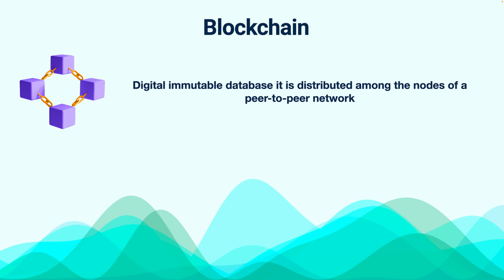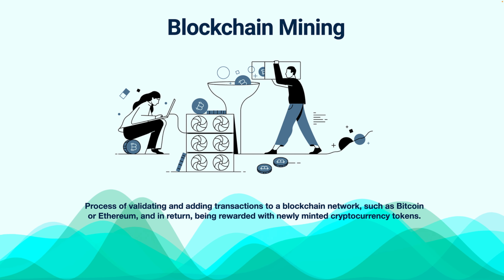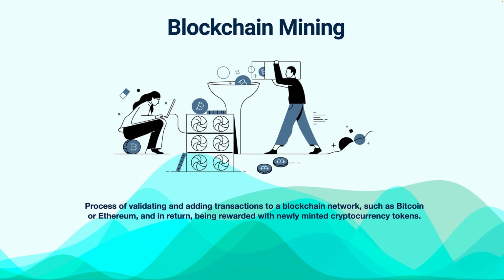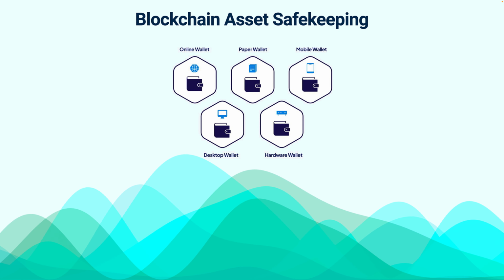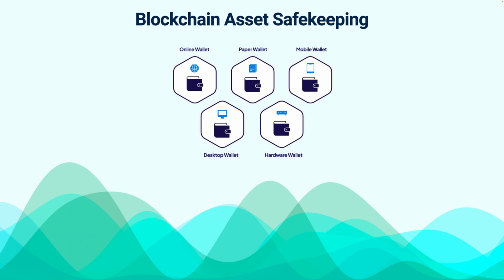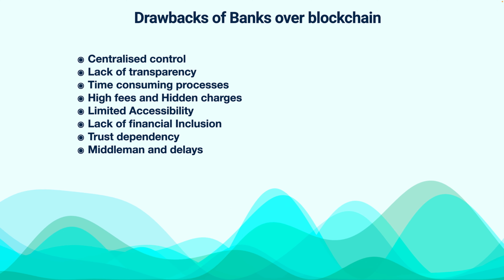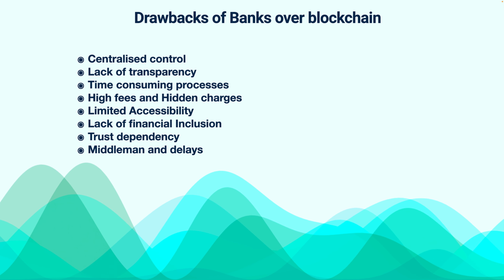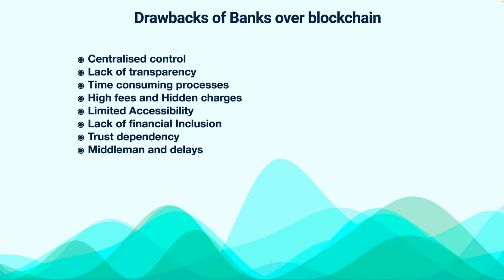How blockchain and economics adds an important aspect and how it is different from Banks.